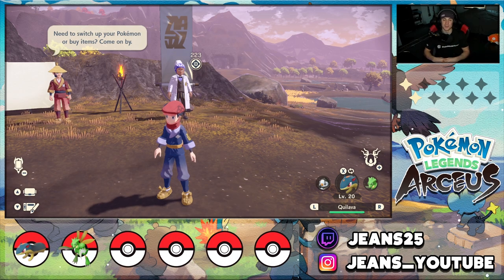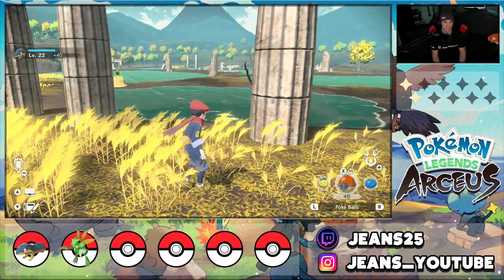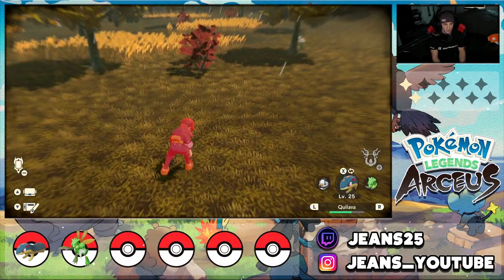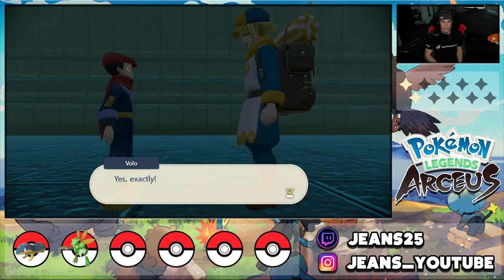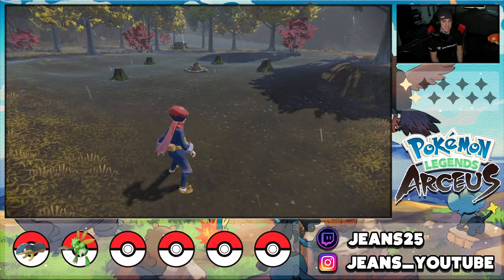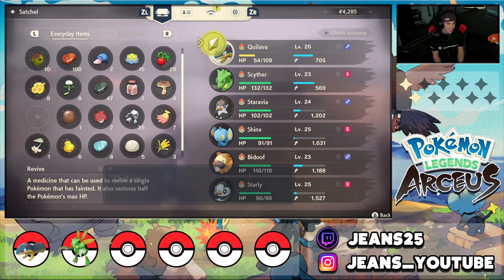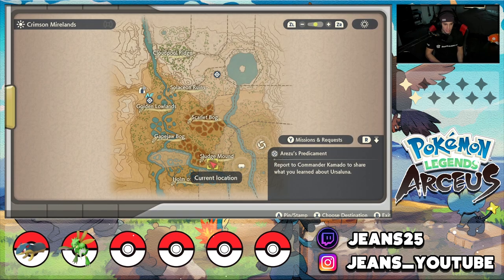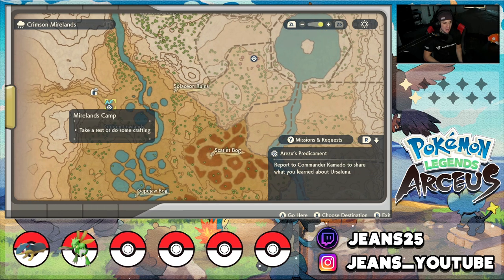Crimson Mirelands and Ursaluna! - Part 4 - Pokémon Legends Arceus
Part 4 for my play through on Pokémon Legends Arceus for the Nintendo Switch!
In This Video:
- Explore The Crimson Mirelands.
- Unlock Ursaluna as a Ridable Pokemon.

GAME INFO
Name: Pokémon Legends Arceus
Developer: Game Freak
Publisher: The Pokémon Company, Nintendo
Platforms: Nintendo Switch
Release Date: January 28th, 2022